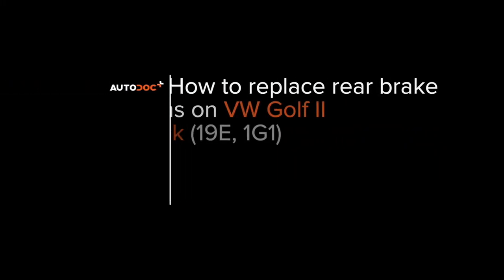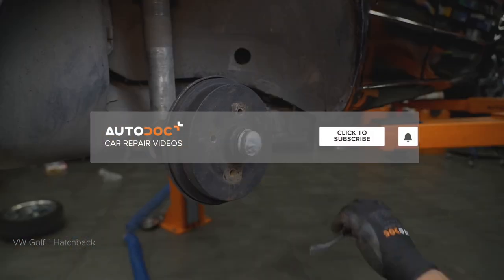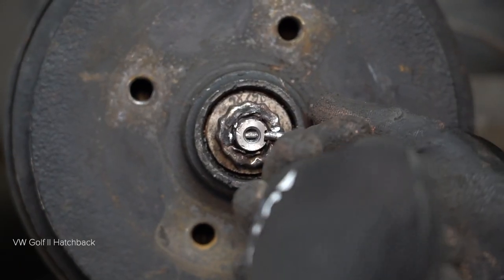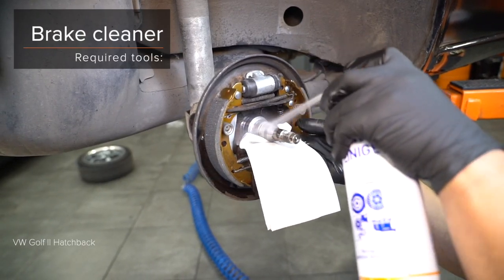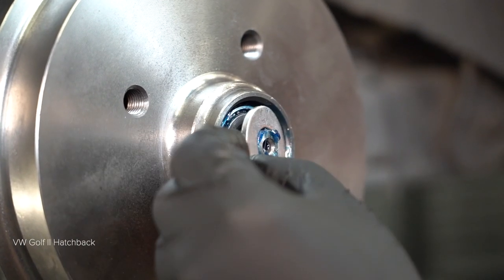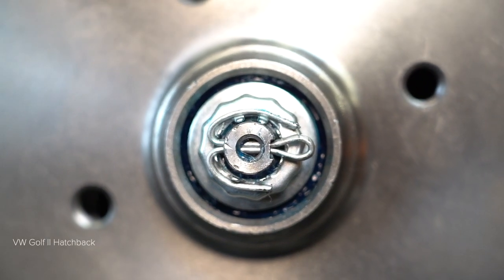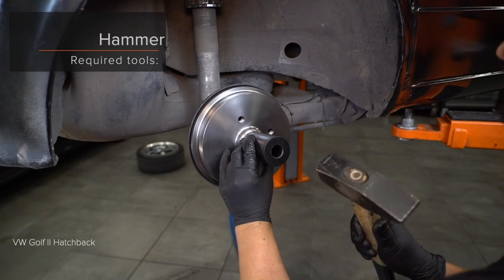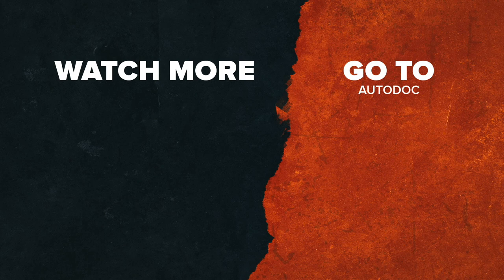How to change rear brake drum on VW GOLF 2 [TUTORIAL AUTODOC]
How to change rear brake drum on VOLKSWAGEN GOLF 2 (19E, 1G1) 1.6 Hatchback 1983–1992 [TUTORIAL AUTODOC]

Brake drum FIAT Panda III Hatchback (312, 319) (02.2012–...) / FIAT Panda Hatchback –...) / FIAT Punto II Hatchback –03.2012) / FIAT Punto II Hatchback –10.2009) / LANCIA Ypsilon II –12.2011) cars should be changed, as a rule, according to one and the same procedure. However, there can be slight differences due to specific features of the vehicle design.

All video and PDF tutorials on VOLKSWAGEN GOLF 2 parts changement: download and watch at AUTODOC CLUB

🛒 On our website you will find a wide range of auto parts you are interested in

0:00 — VW GOLF 2 – brake drum: step-by-step replacement tutorial
0:32 — Unscrew the wheel bolts.
1:06 — Remove the cotter pin securing the hub nut.
1:39 — Clean the hub bearing mounting seat.
2:32 — Install a new hub nut cotter pin.
3:10 — Screw in the wheel bolts.